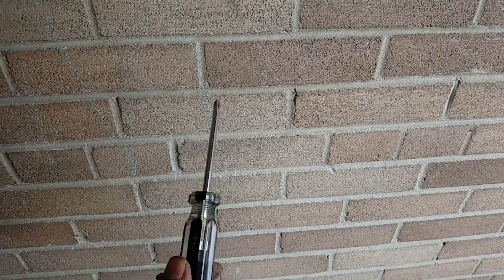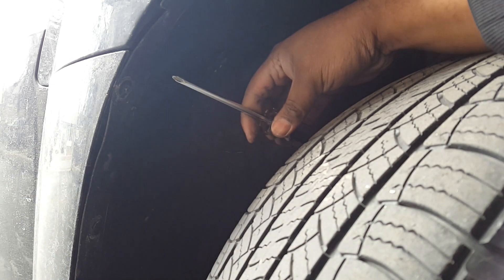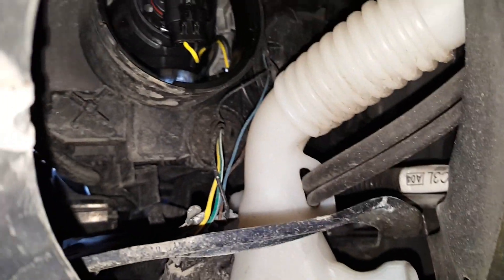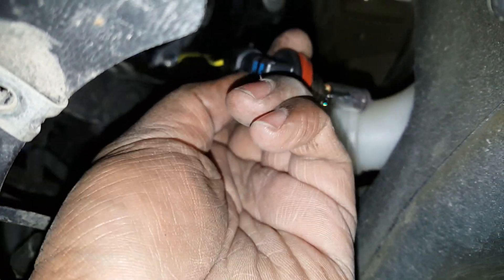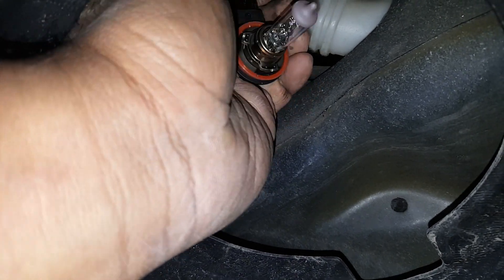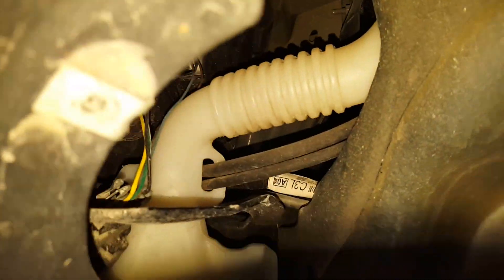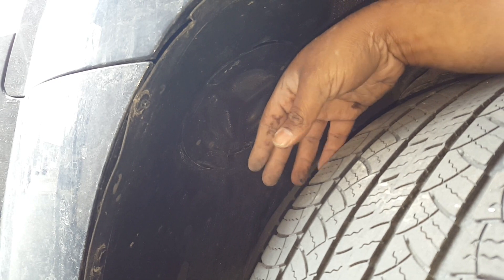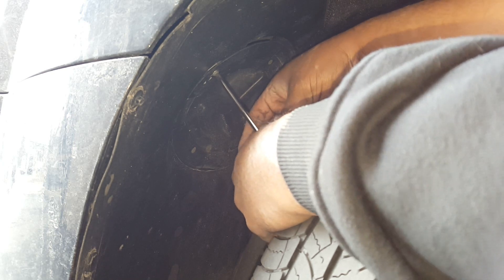Changing your Headlight - with access hatch - Terrain Equinox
There are 2 ways to change your headlights on 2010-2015 Chevy Equinox and GMC Terrain, and access for bulbs on the Cadillac SRX. Unfortunately, some trims and models have an easy way to change the bulbs, and other cars are much harder. This covers the simple method. If you do not have the easy access panel and need the harder way, check out the other video

Need some new bulbs? Check them out here
H11 Standard Halogen
H11 LED